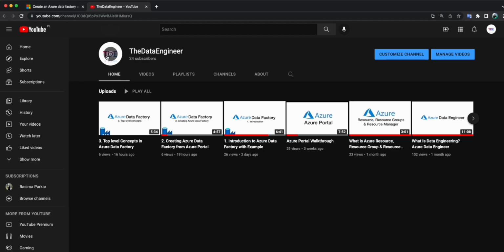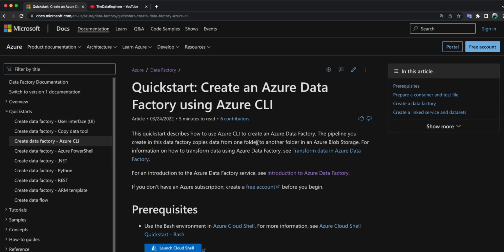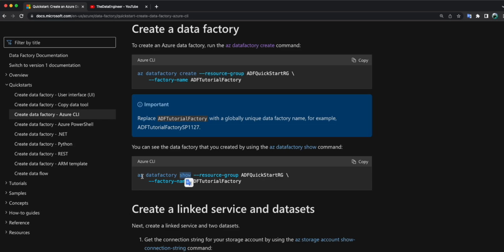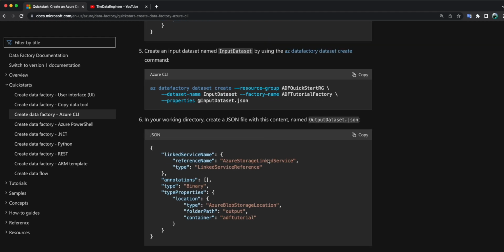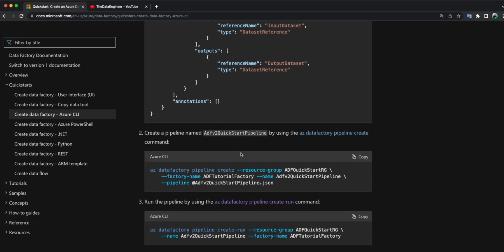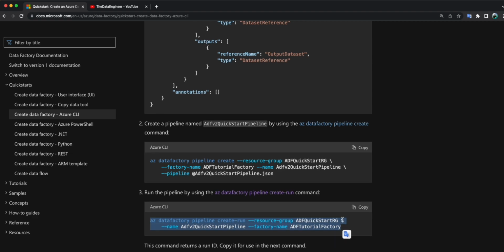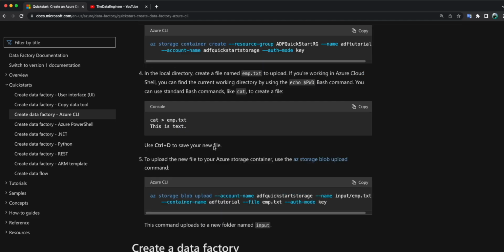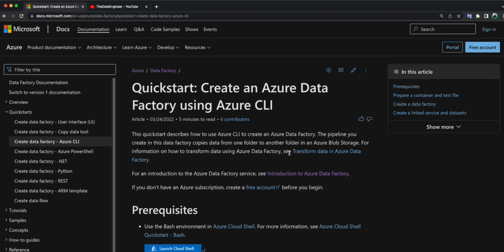4. Ways of working with Azure Data Factory?